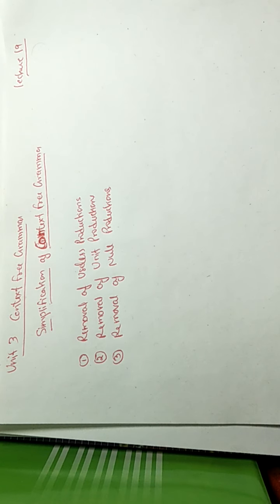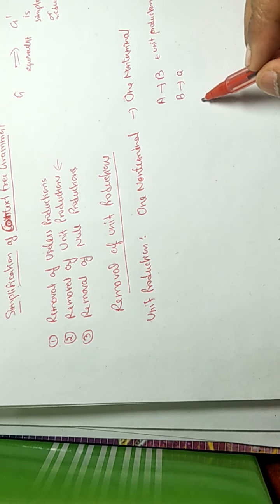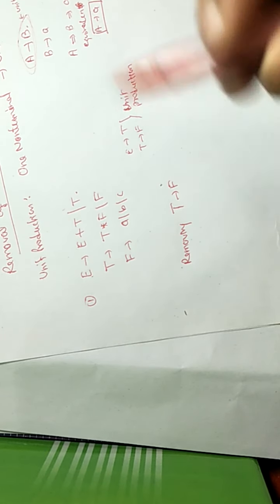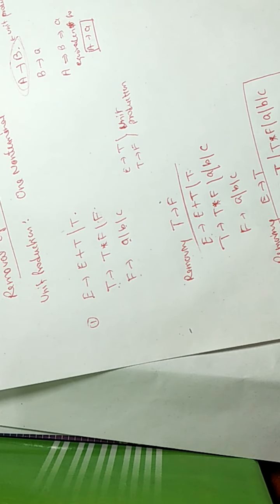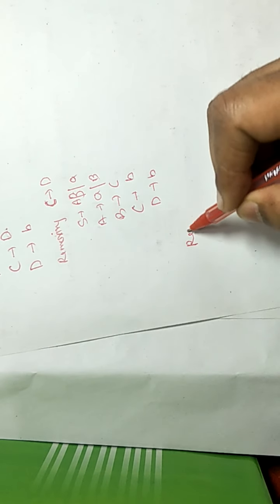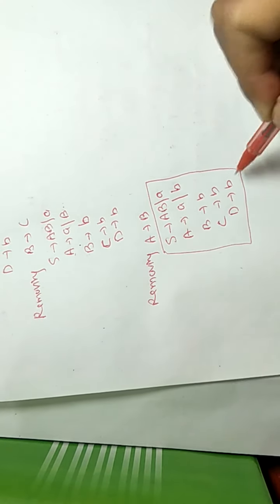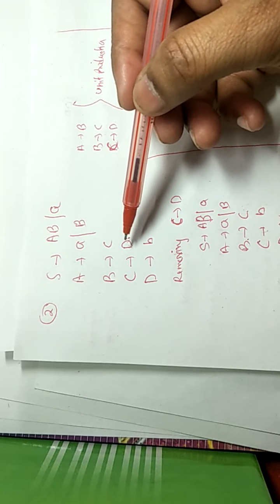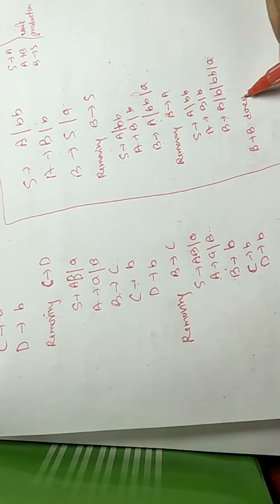3.19 Removal of Unit Productions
Simplification of Context Free Grammar Part -2